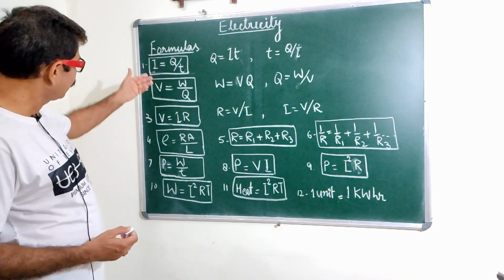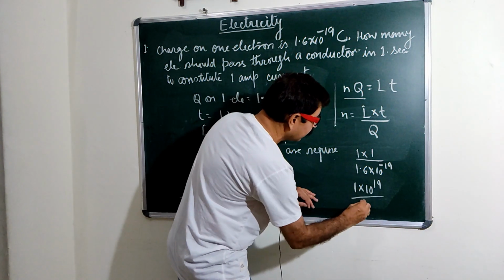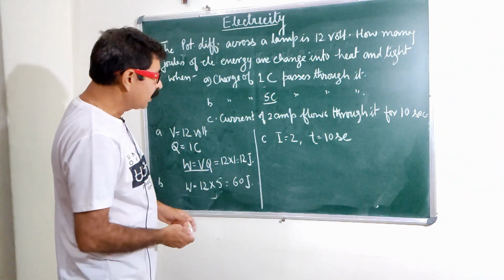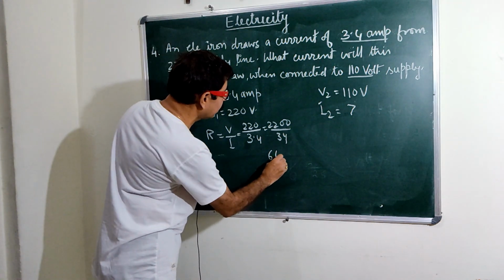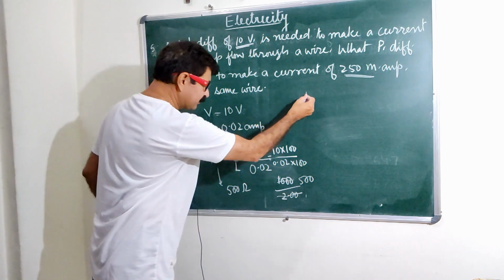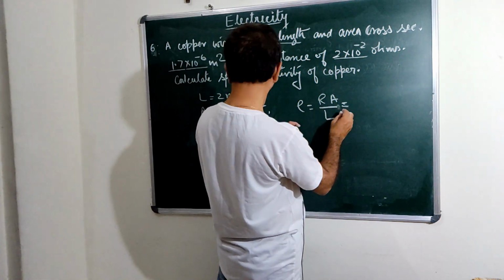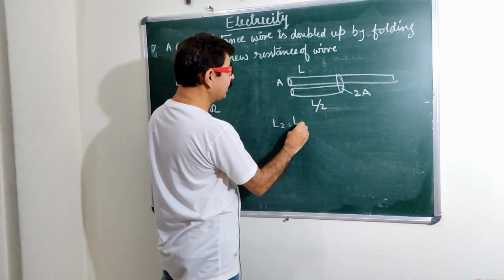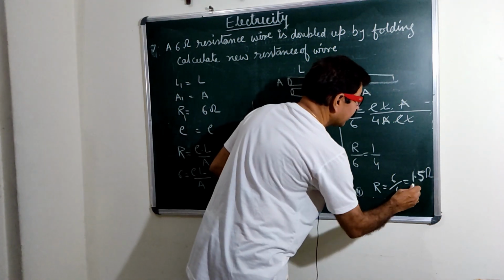Electricity - Numerical Questions Part 01 | CBSE Physics | class 10-1203 |by Satish Shukla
with improved audio quality, this is a question devoted video for students to understand how to solve various types of numerical questions appearing in the unit electricity.